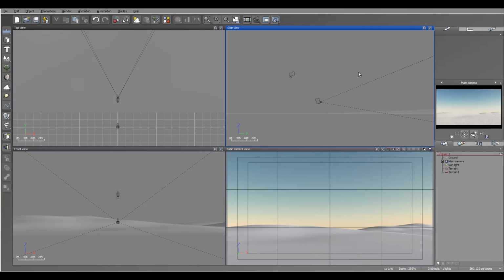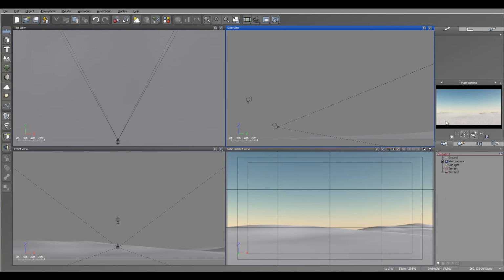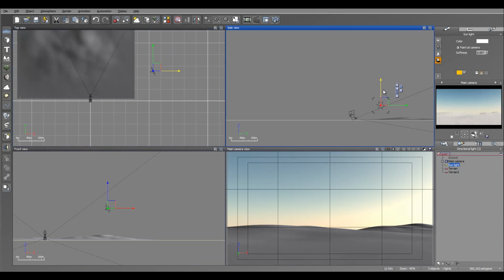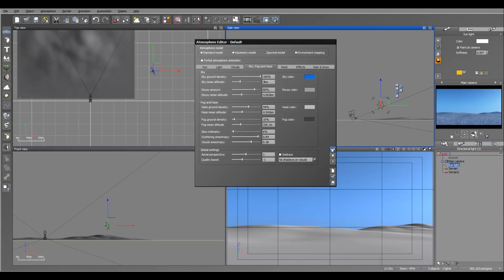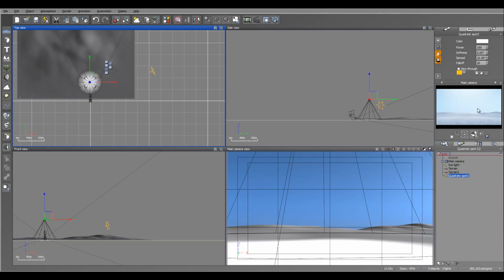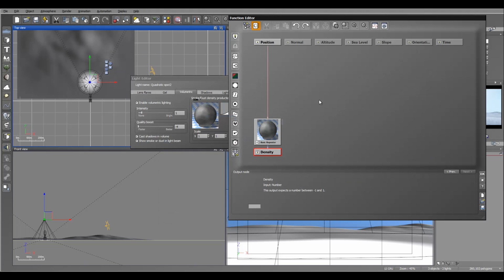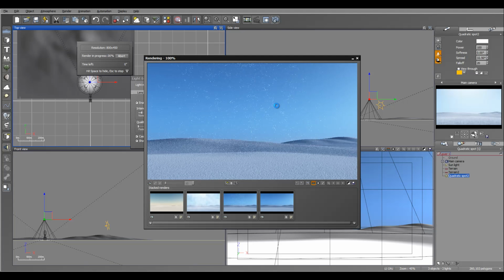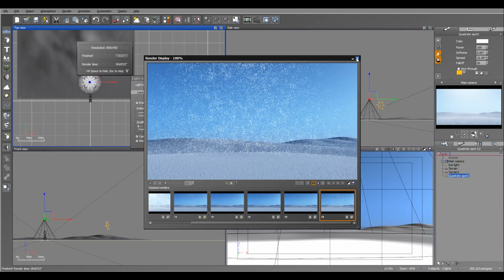How to create falling snow in Vue with out particles. [vp7]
Tips how to create falling snow in Vue. Do not use particles and very fast render.